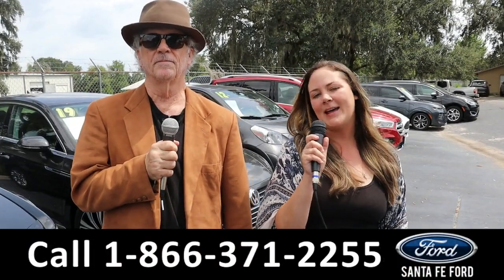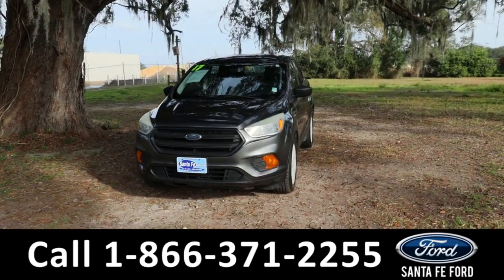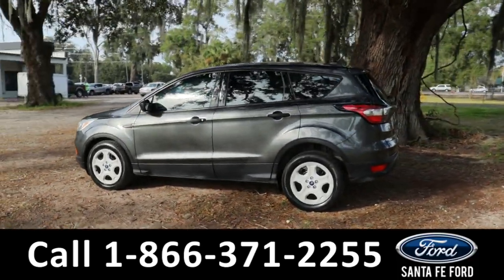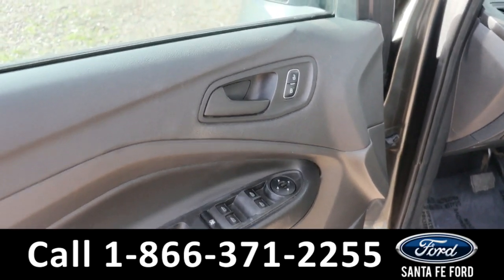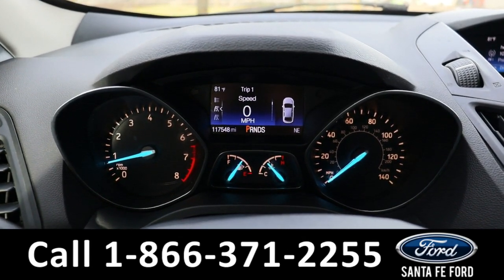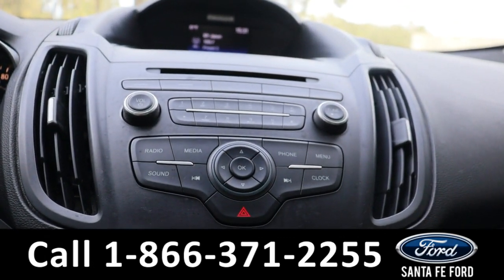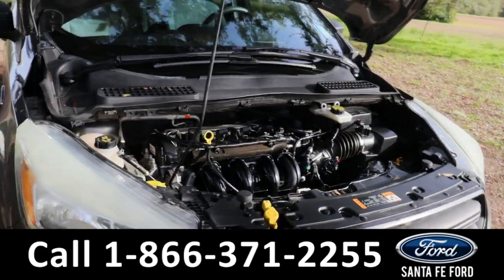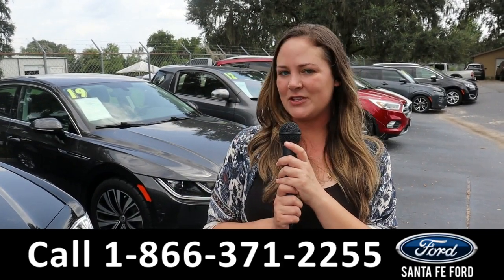Ford Escape Alachua Gainesville Fl 1-866-371-2255 Stock# G-42870P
Used Ford Escape Alachua Gainesville Fl 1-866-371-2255 Stock# G-42870P

video videos Ford Escape Alachua Gainesville Fl